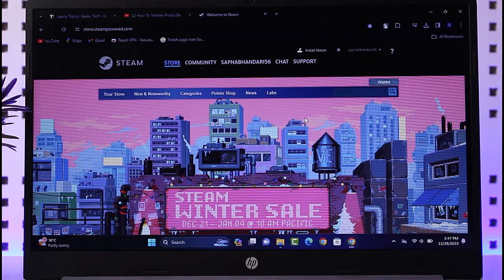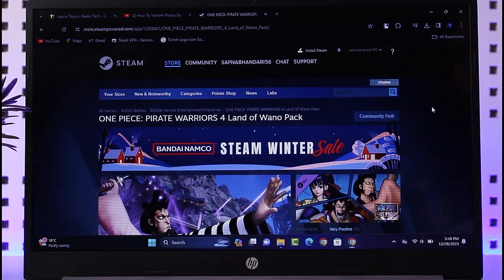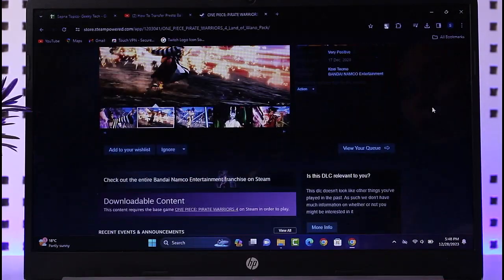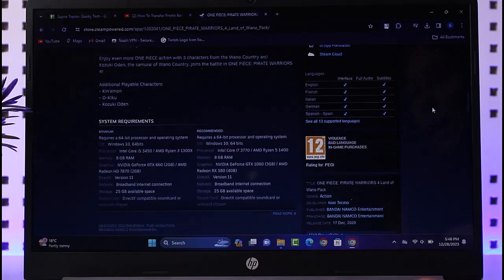How To Play One Piece Pirate Warriors 4 on PC !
In this tutorial, I will guide you on how you can easily play one piece pirate warriors 4 on PC by following some easy steps.
0:00 Intro
0:14 Access Steam
0:29 Play on PC
1:28 Conclusion